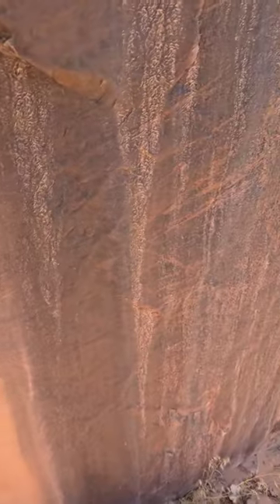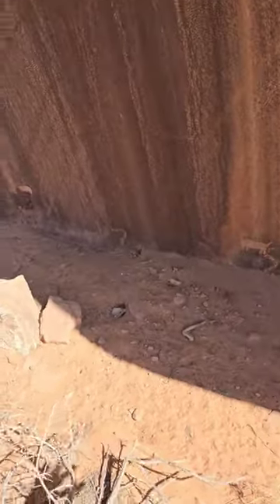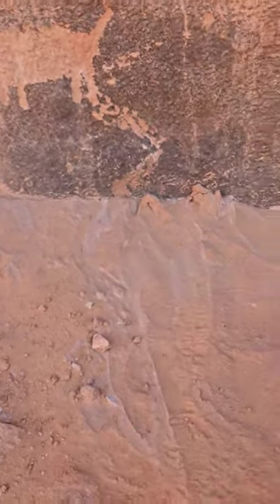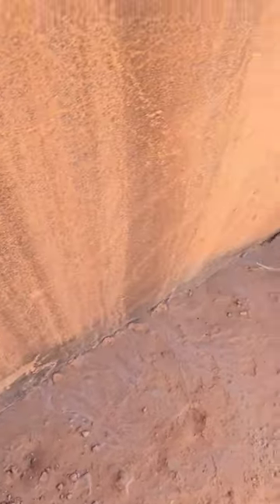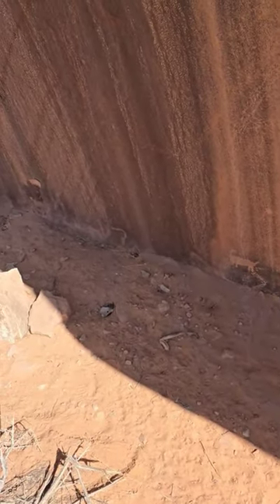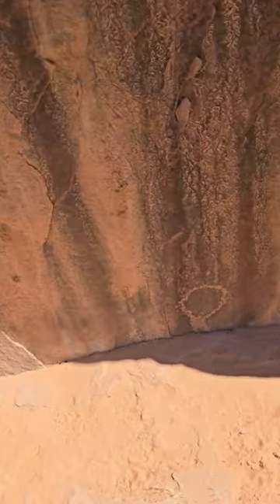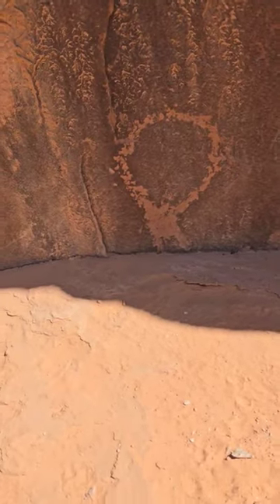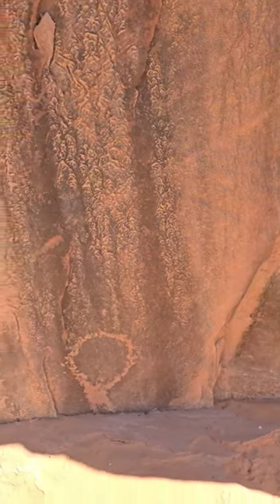Buried Petroglyphs / Rock Art